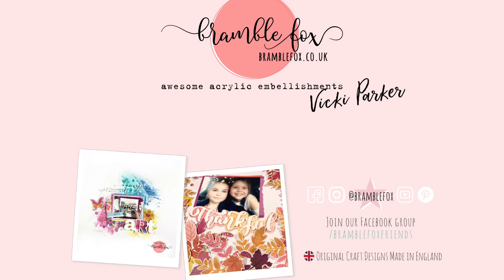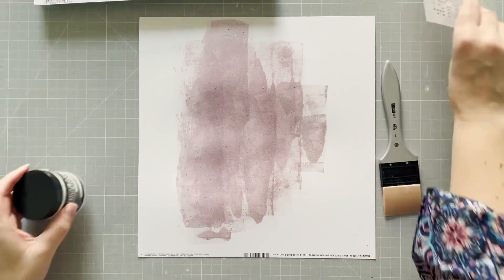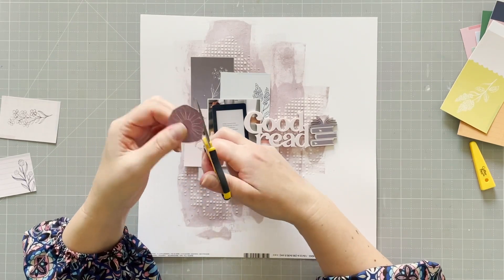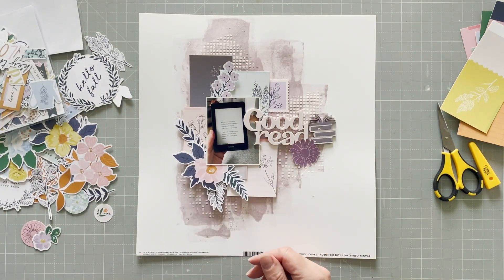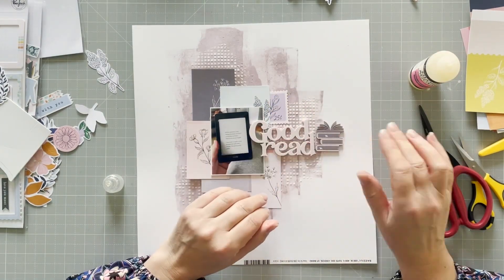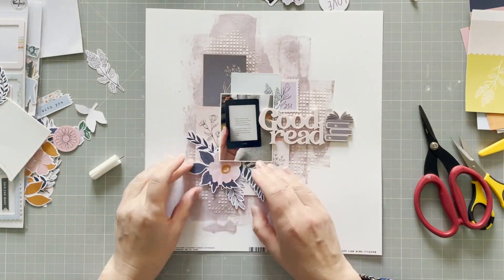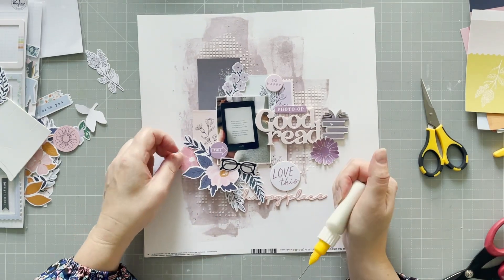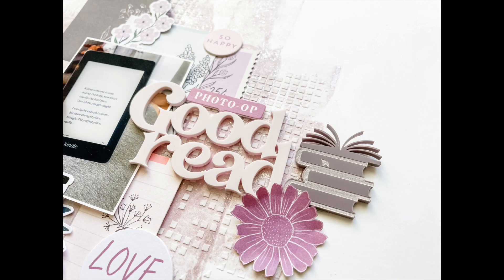Mixed media and stencils | November FoxBox | Vicki Parker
Design team layout by @vickiscraps using some of our November FoxBox perspextives and a FoxCut stencil